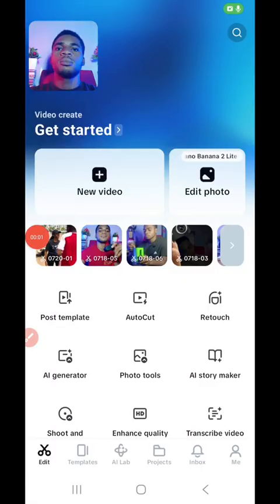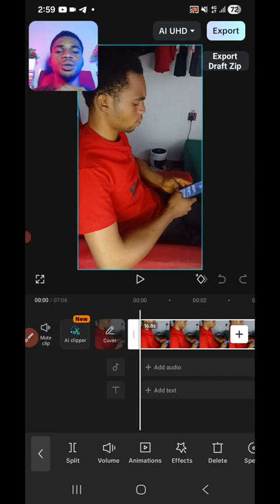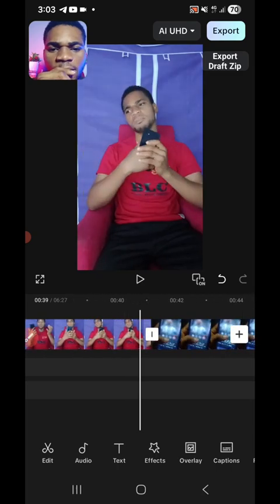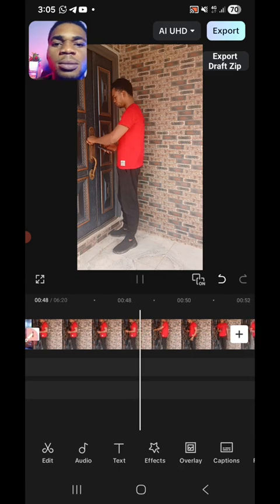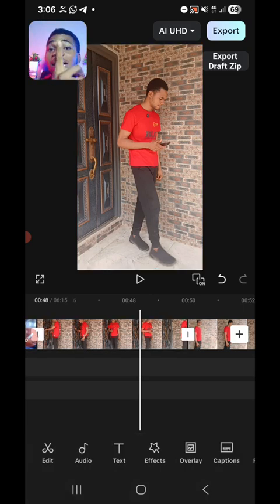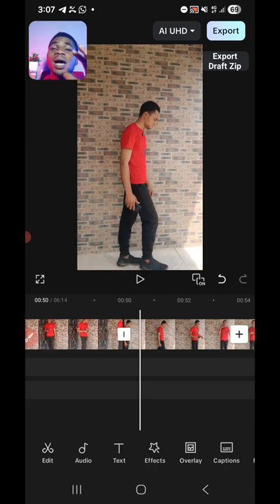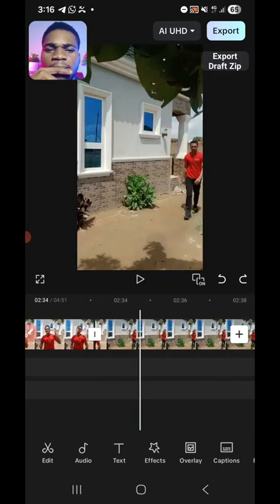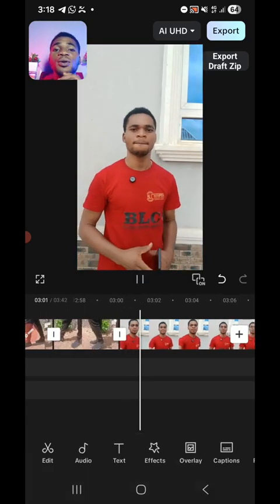🎬 How to Edit a Movie (Part 1) | Beginner to Pro Movie Editing Tutorial | CapCut Masterclass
Welcome to Part 1 of our Movie Editing Masterclass!
In this lesson, you'll learn the professional workflow used to edit movies and cinematic videos from start to finish. Whether you're a beginner or an aspiring professional editor, this class will help you build a solid foundation.
📚 What you'll learn: ✅ Movie editing workflow ✅ How to organize your project ✅ Importing and arranging clips ✅ Building a compelling storyline ✅ Professional editing techniques ✅ Common mistakes to avoid
🎓 Want to master video editing and start earning with your skill? Join my complete Video Editing Masterclass for advanced lessons, bonuses, and mentorship.